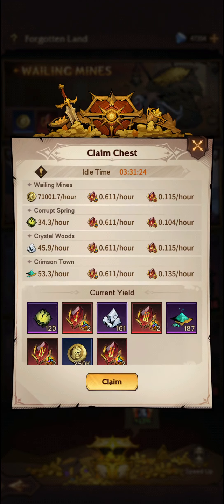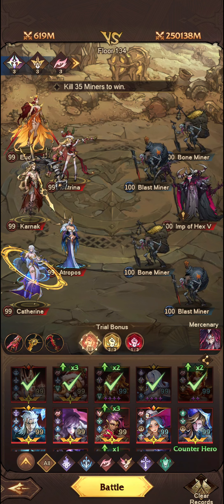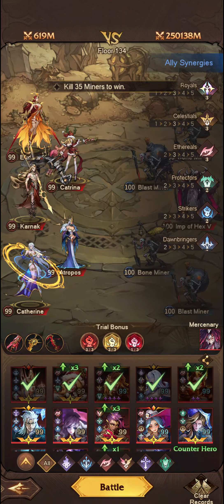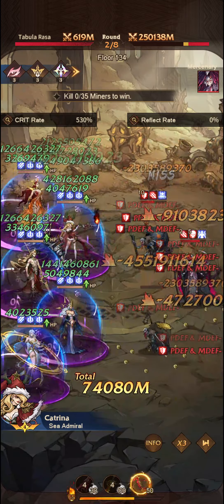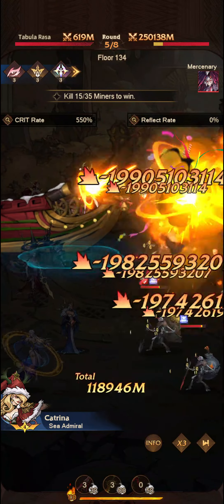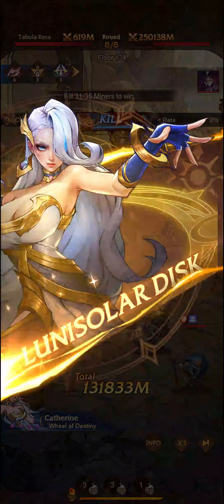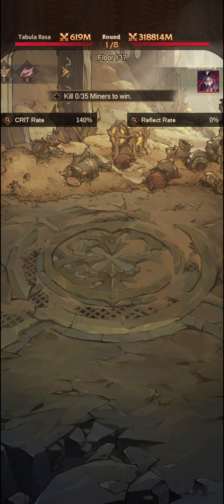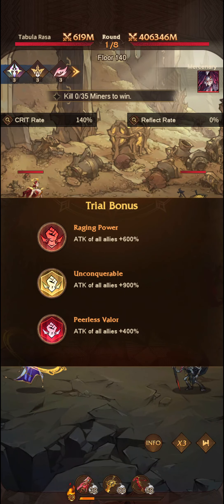OMNIHEROES | Wailing Mines Guide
The team I used to clear the Wailing mines stage in the Forgotten Land event in OMNIHEROES.